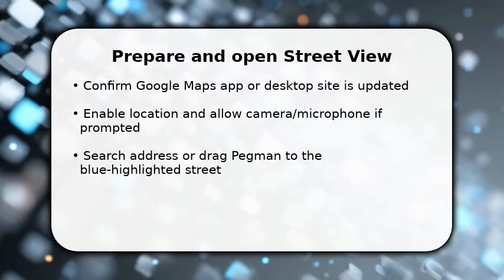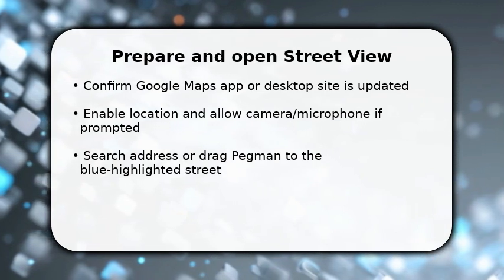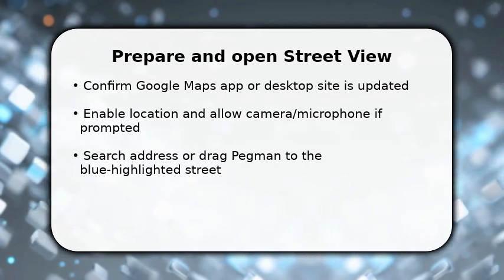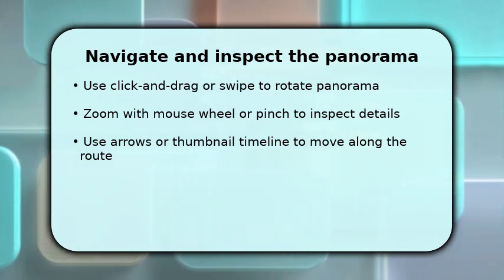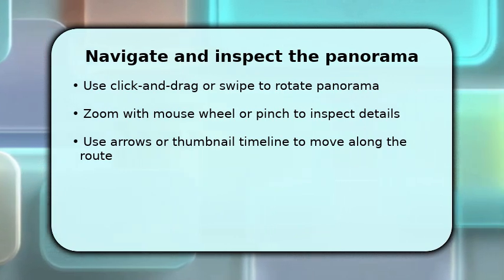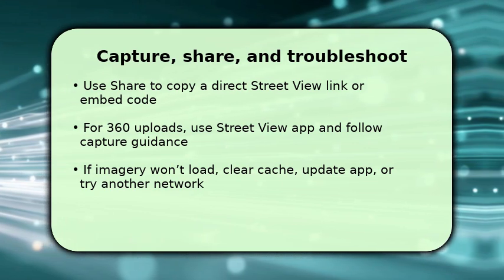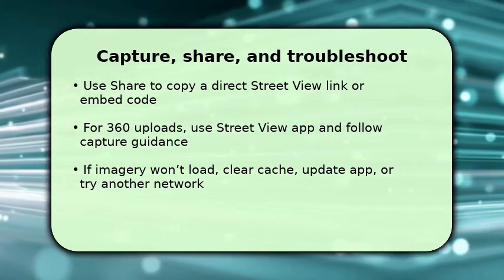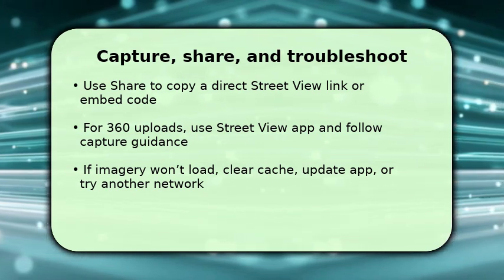How to Get Google Map 360 Degree View - Easy Guide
How to Get Google Map 360 Degree View - Easy Guide | 🔒 Surfshark VPN Deal — Stay private and secure. $1.99/mo + 3 Months Free ▸

Discover the immersive world of Google Maps in a full 360-degthy view with our easy guide. Learn step by step how to access and navigate this feature, enhancing your travel planning experience like never before.

Google Map,